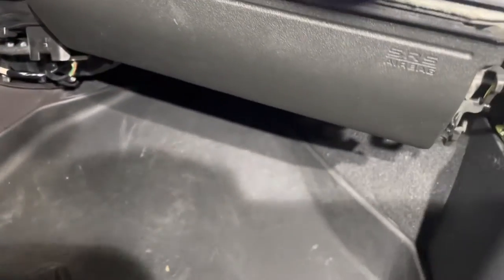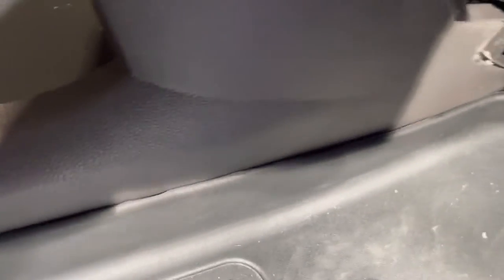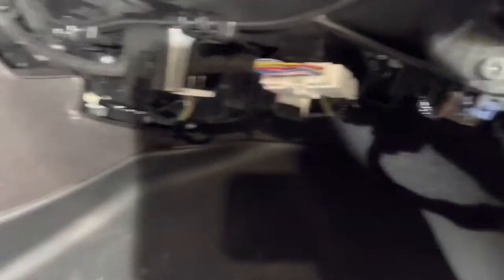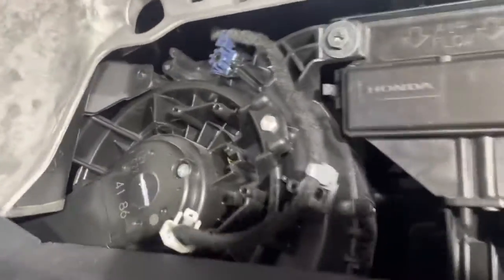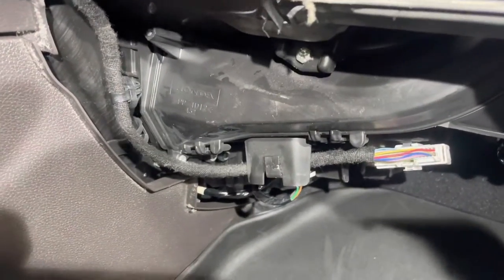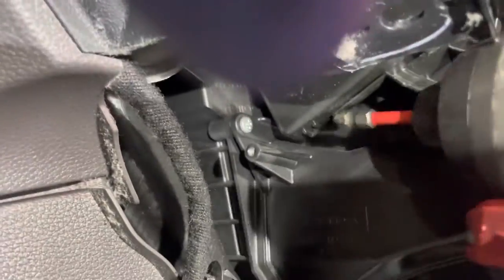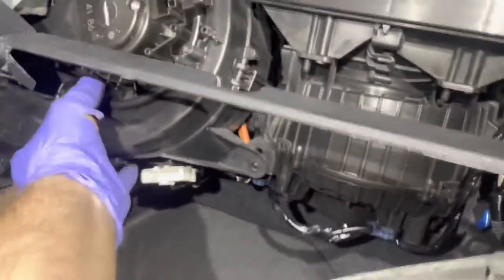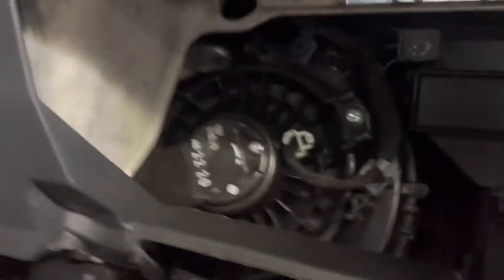‘19 Honda ￼Odyssey￼ Rear Blower Motor: The Un-Godly 0.7hr Repair